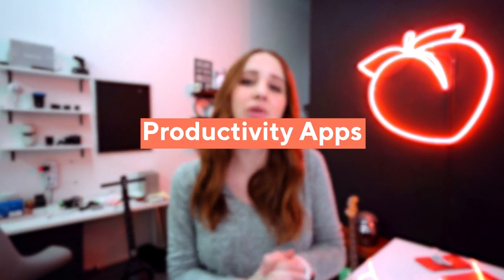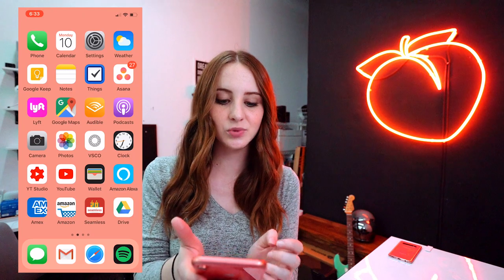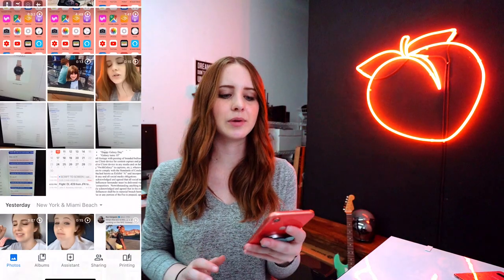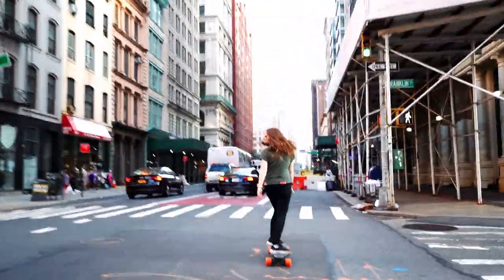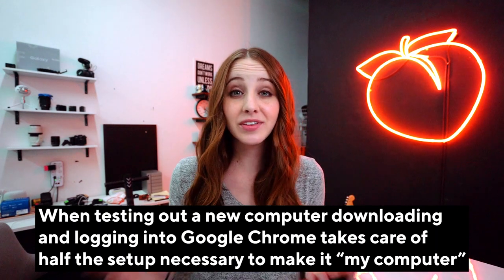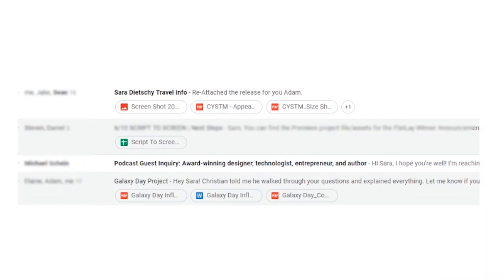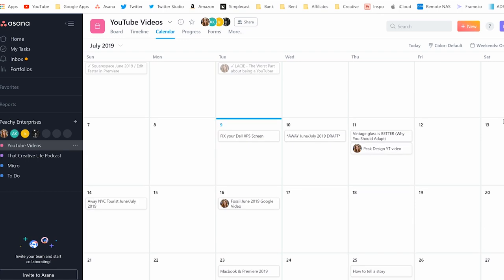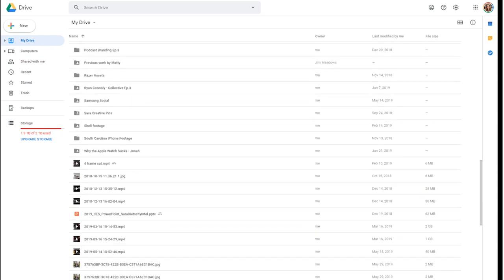Switching to ALL Google Apps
Whats on my iPhone / productivity apps I use to make videos!

Gmail, Google drive & Photos, Asana, Things - a few of the best apps for content creation and productivity !

- NEW HERE? -